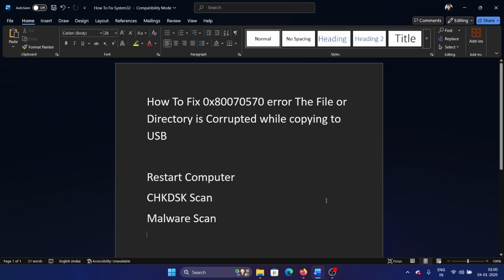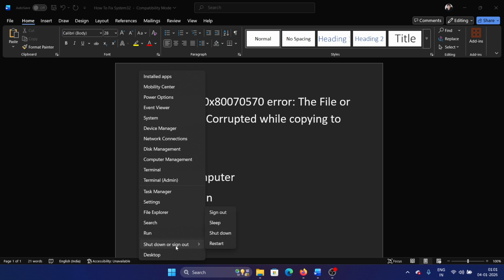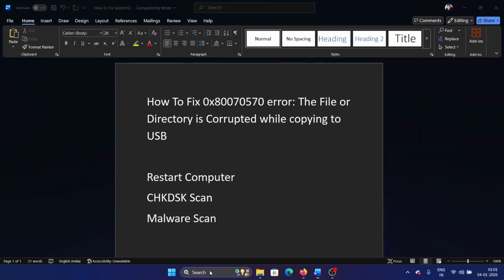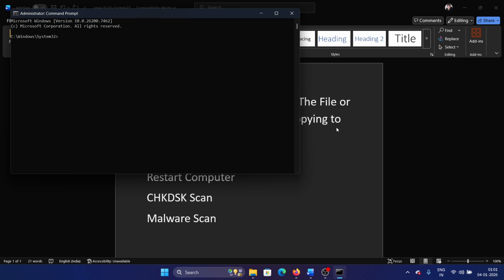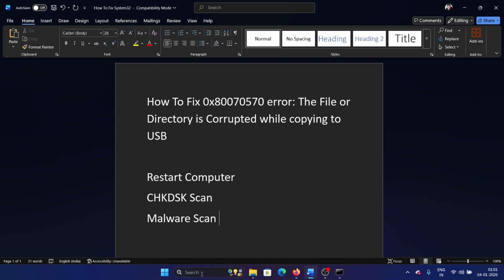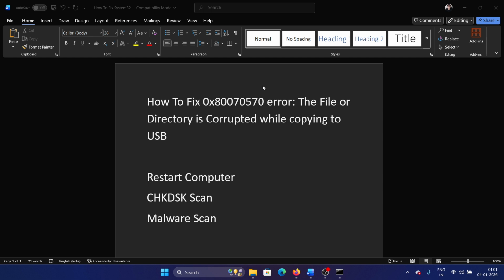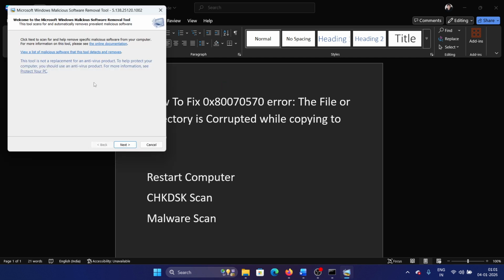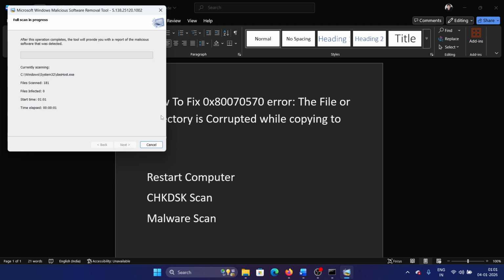How To Fix 0x80070570 error The File or Directory is Corrupted while copying to USB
Video Title : How To Fix 0x80070570 error The File or Directory is Corrupted while copying to USB

If you wish to How To Fix 0x80070570 error The File or Directory is Corrupted while copying to USB, then please watch this video.